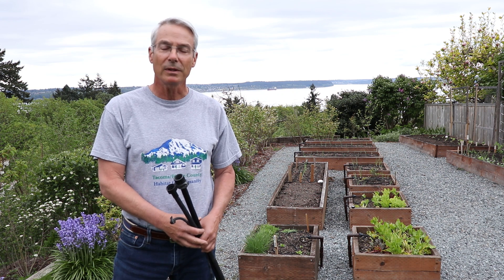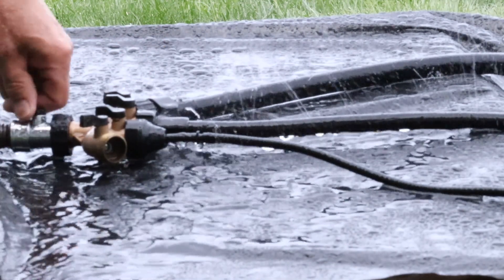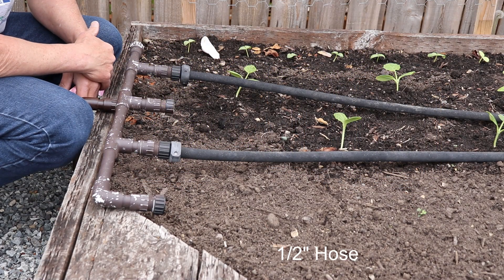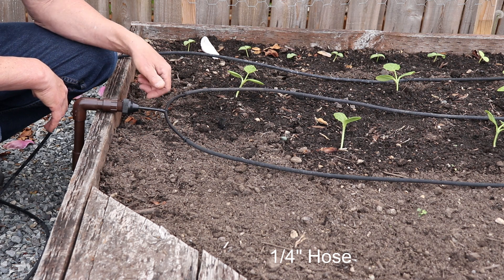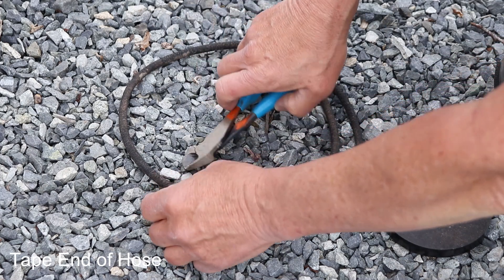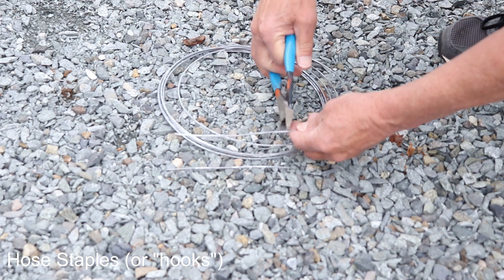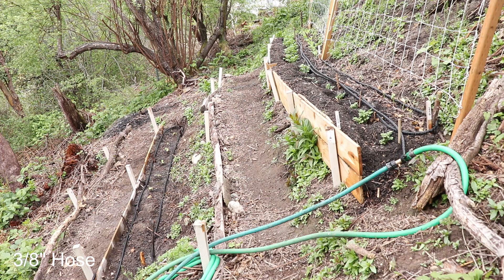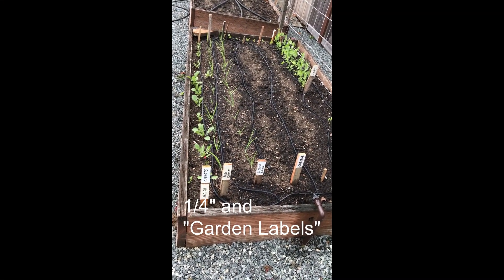House and Garden Hacks "Soaker Hoses"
Describes several aspects of using soaker hoses: comparing 1/2" soaker hose, 3/8" soaker hose, 1/4" soaker hose, effect of water pressure on soaker hoses, how to reduce water pressure, water regulators, soaker hose taping ends, making soaker hose staples, soaker hose cap, soaker hose timers, examples of using 3/8" and 1/4" water soaker hoses.